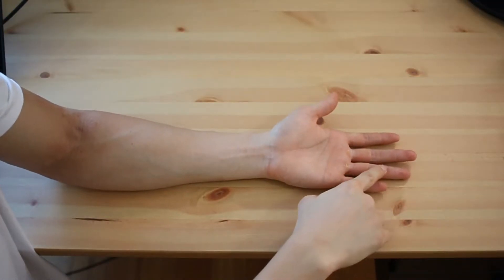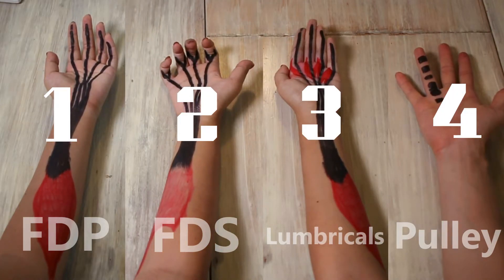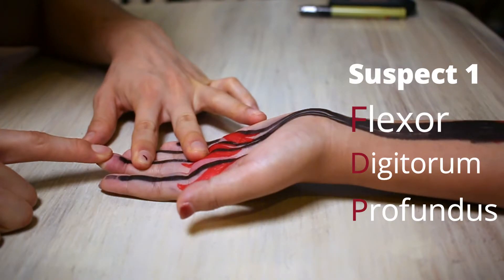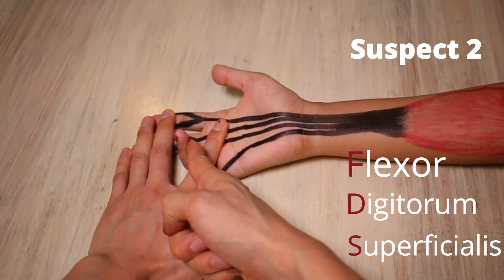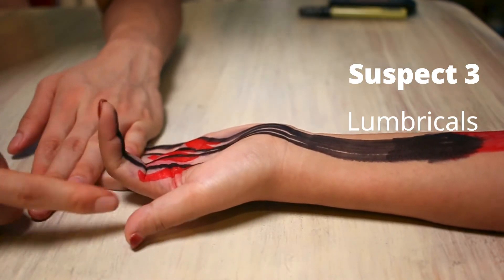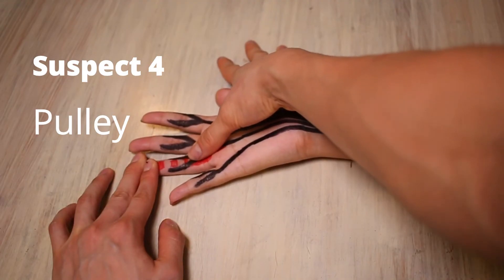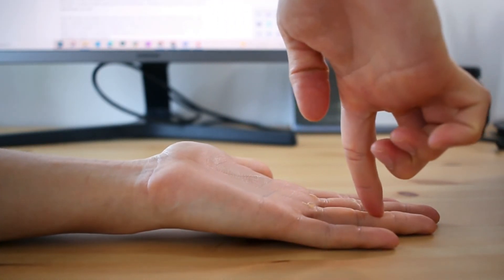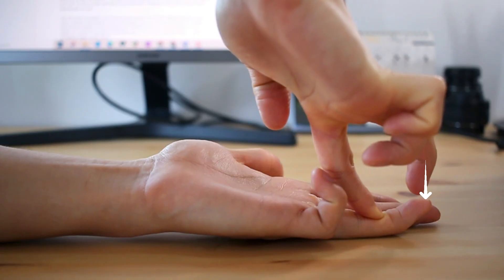Finger injury FIXED in 4 minutes!! and WHAT IS IT? | Expert advice from Physiotherapist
**If you live in Klang valley, check out Sharehalves.com to support homemade food and drink businesses.
**and @sharehalves media

**credit to @sarahong98 for being my hand model. I used permeant ink, so she has FDP and FDS permanantly on her hands.

Just like how I predicted so many would fall victim to the trap of climbing way too hard, way too soon. I myself got injured on my first climb back. The classic, I felt a pull in my finger, it didn’t really hurt so I continued climbing carefully, but the next day it felt stiff.

This is a more casual video, on my own injury and how I am dealing with it, in hopes that you can relate too. I injured my ring finger or 4th phalange.
From the mechanism of injury, Im suspecting the muscle or tendons of Flexor digitorum profundus (FDP), Flexor digitorum superficialis (FDS), lumbricals or a pulley injury which from the way it feels im thinking unlikely, but let’s test them.

I want to test which one it is out of the 4 suspects.
Test for FDP, FDP runs from the proximal surface of ulnar bone and interosseous membrane, forms the muscle belly then splits into 4 tendons and attaches to the tip of the fingers. It's the only muscle that connects here. So, to test I hold the mid phalange down then flex this part up, and apply a resistance with my middle finger here. Ah! I felt the same pulling feeling right here, FDP in sus as fuck.

Second suspect, the FDS. FDS runs from medial epicondyle of humerus, coronoid process of ulna, proximal half of radius surface and attaches to sides of middle phalanges of 2 to 5. To test them we` Question them, where were you on the morning of 25th 11am?! Unlikely you will get an answer so, we hold its brethren down and bend the suspect up like this and resist. Mine doesn't hurt as much as the FDP test did, so FDP is still sus.

3rd suspect, lumbricals, lumbricals run from the tendons of FDP and attach to the extensor expansion of the hand, that is these things here. The muscles flex the metacarpophalangeal joints. So to test, we stretch it like this, and then contract it at the joint it flexes. Mine doesn't hurt, but I do feel a slight discomfort, but remember it attaches to the FDP as well, which reproduced my pain.

The A2 pulley is probably the most commonly injured because it attaches straight to the bone, making it less flexible. Mine isn't a pulley injury, but normally to test for it, the best would be an ultrasound scan, otherwise, it normally hurts around here during a crimp, it swells up, tender on palpation of this area here. If you ruptured all the pulleys, you get something called a bow string.

Not a very detailed video, a quick one sharing my personal injury. Let me know if you want to see how I will be treating it.

One thing I realised is that, when my pinky is bent up here, this test on my ring finger hurts, but when my pinky is locked down, the test on my ring finger doesn't hurt. I found some research saying that in some people, the Ring finger’s FDP connects to the pinky’s FDS, therefore, when I bend my pinky up using the FDS the FDP on my ring finger is pulled further and the test on my ring finger hurts.

Don’t worry about it.